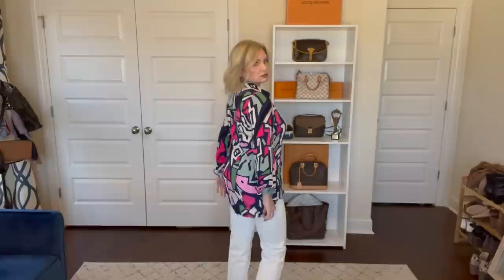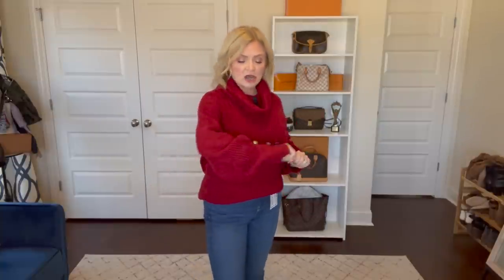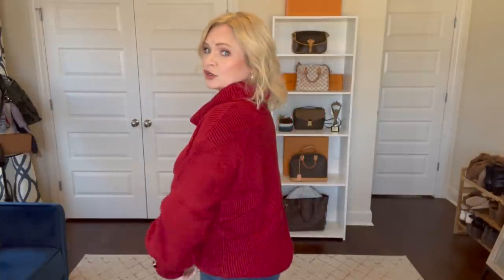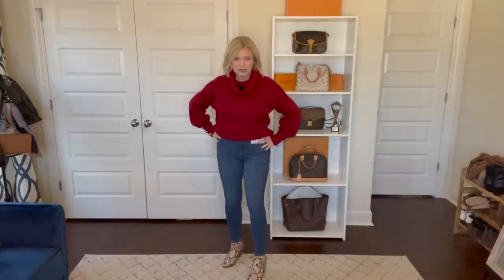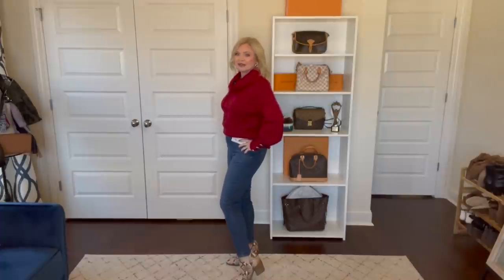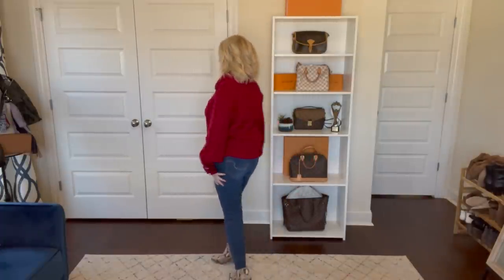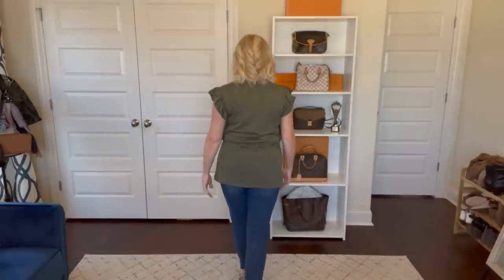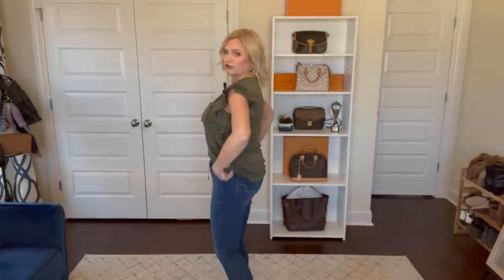BEST-SELLING Amazon Fashion You NEED! / Haul & Try On / Over 50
*BEST-SELLING* Amazon Fashion You NEED!  For links to everything mentioned and shown in this video, click SHOW MORE!

OUTFIT #1
Graphic Blouse (wearing Small but need a Medium)
White Jeans (wearing my normal size 6)
Braided Band Sandals

OUTFIT #2
Short Sleeve Sweater (wearing Small)
Braided Band Sandals

OUTFIT #3
Cowl Neck Sweater (wearing size Small)
Levi's Jeggings (wearing size 6 Short)
Faux Snake Booties (similar)

OUTFIT #4
Green Ruffle Top (wearing size Small)
Levi's Jeggings (wearing sizes 6 short)

OUTFIT #5
Black Top (wearing size Small)

OUTFIT #6
Green Dress (wearing size Medium...size up!)
Tory Burch Sandals

OUTFIT #7
Lace Dress (wearing a Medium and it's tight...size up!)
Flower Earrings
Rhinestone & Glitter Mules

Don't forget to sign up with RAKUTEN to earn cash back at Walmart and all your online purchases (not Amazon)! Sign up using my link and you'll receive a $30 bonus rebate with your first purchase!

MY STATS:
Height 5'2"
Weight 130-ish
Bra 34DD